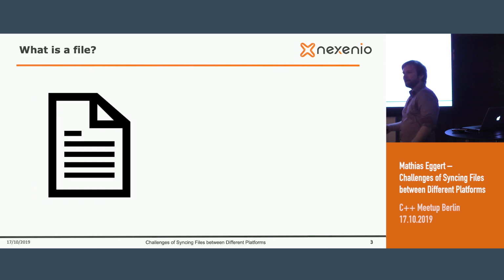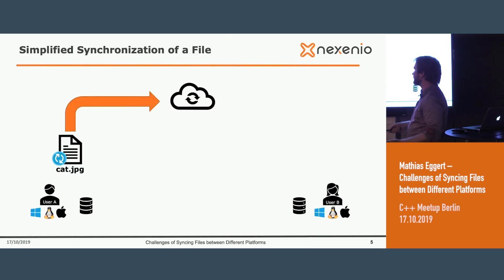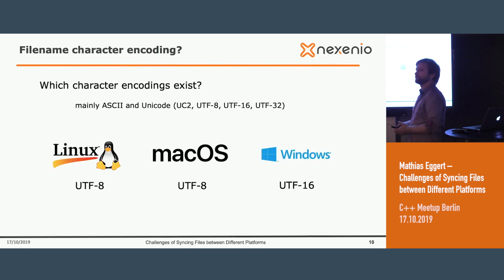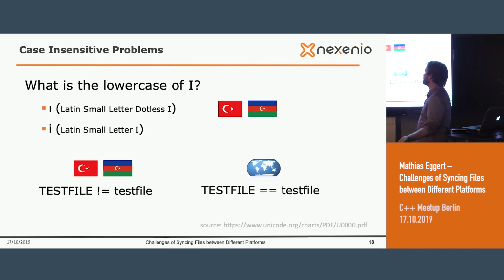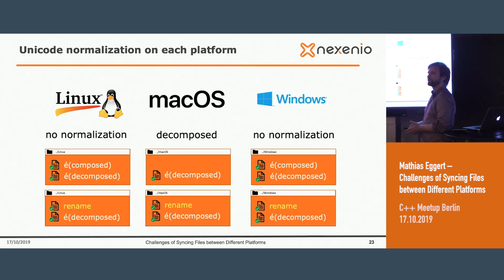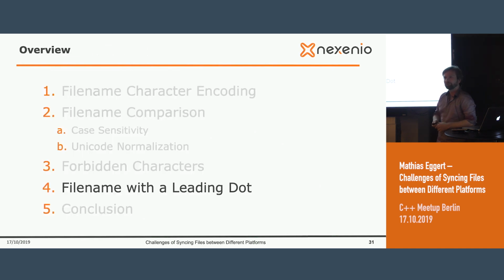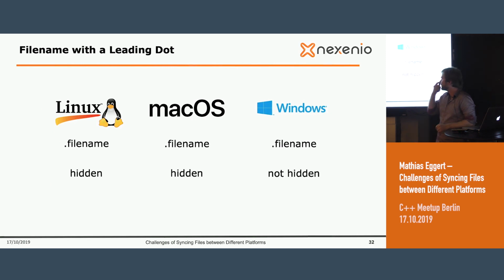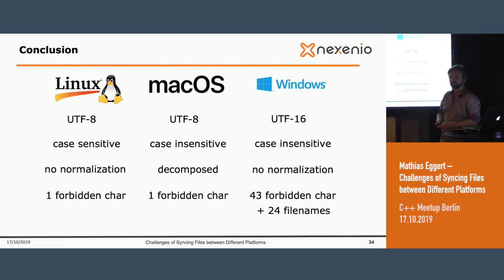Mathias Eggert - Challenges of Syncing Files between Different Platforms (C++ Meetup, 17.10.2019)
Mathias Eggert is a software developer at neXenio (link nexenio.com). In this talk, he presents the challenges of syncing file names between different platforms during the implementation of Bdrive (link bdrive.team). Bdrive is a highly secure cloud solution for storing, sharing and processing files.